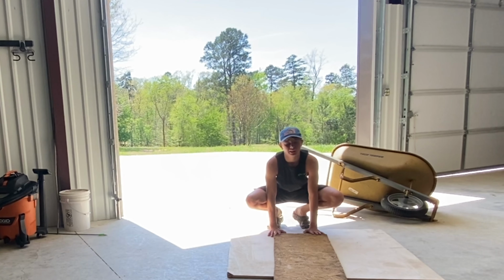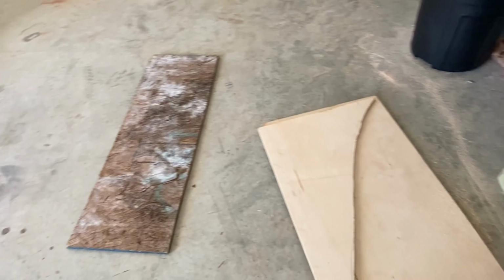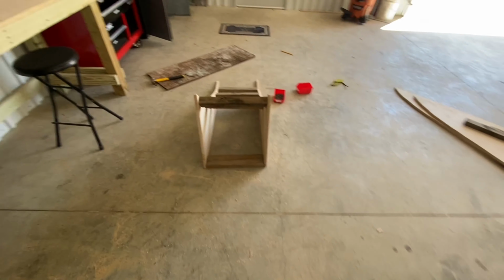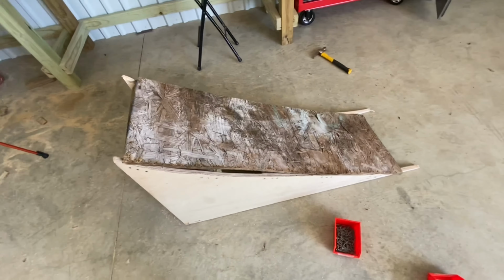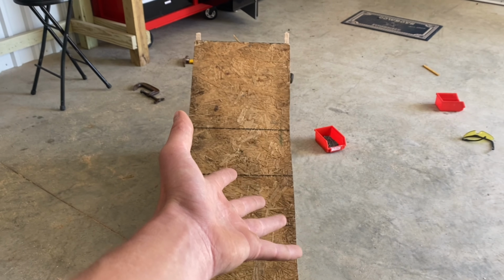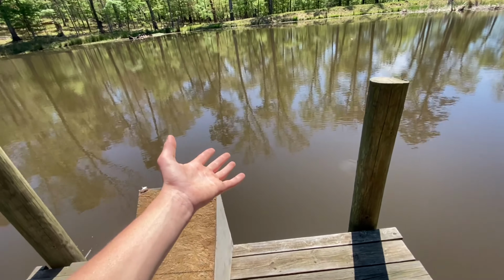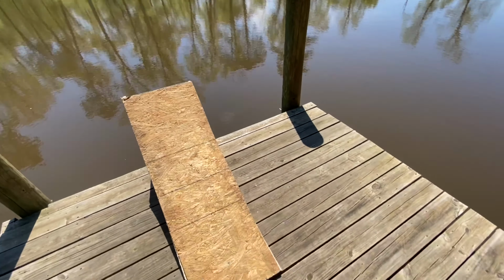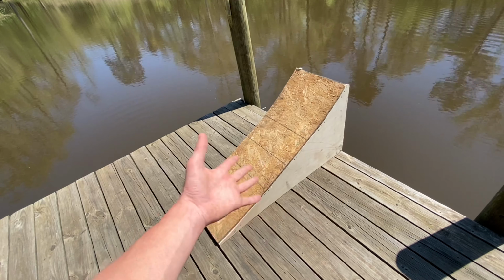Building a HUGE Bike Jump!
Today I built the ramp for the bike jump!